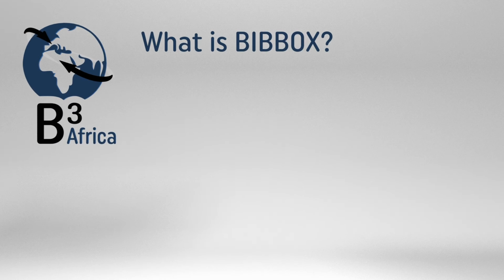Thoba & Robert at B3 Africa Jamboree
The B3 Africa Jamboree was recently held at the South African National Bioinformatics institute from May 3-6. Developers from all over europe and africa convened to develop software and workflows for laboratory information management systems and bioinformatics software.